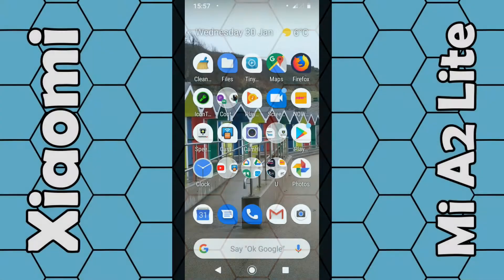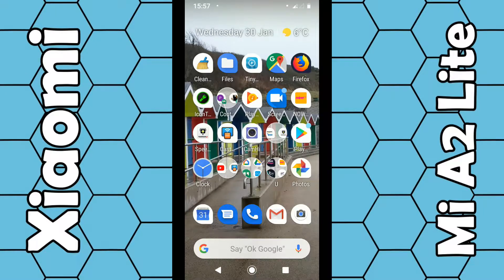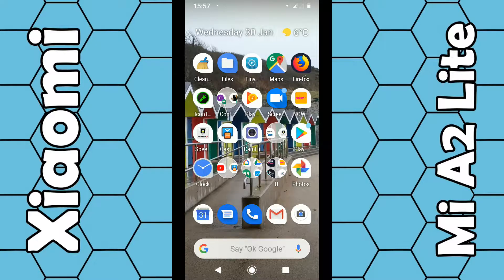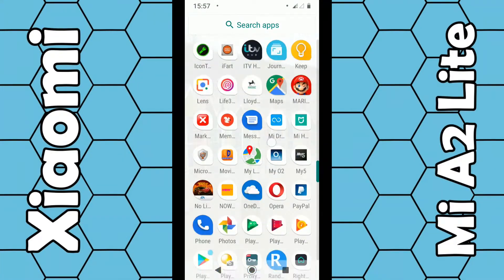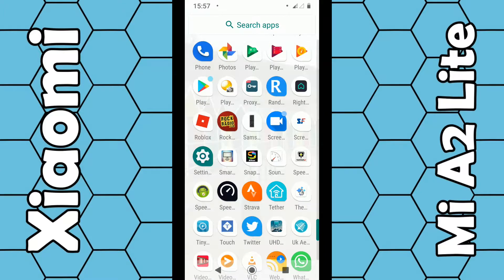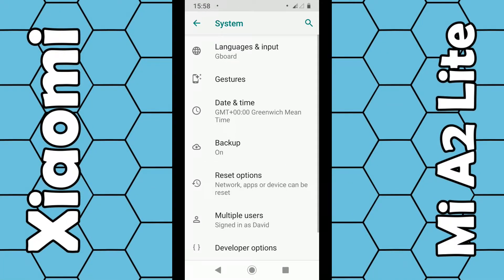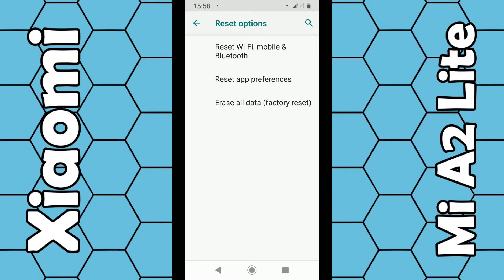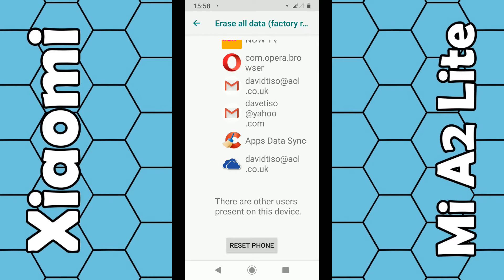How to Perform a Factory Reset on the Xiaomi Mi A2 Lite Phone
In this video I'll show you how you can perform a factory reset on the Xiaomi Mi A2 Lite. This is handy if you want to sell, give away or just start afresh.

Please be aware that all your data will be raised, including contacts and settings.

In this video I'm using the Xiaomi Mi A2 Lite that has been updated to android 9. If you're still using 8.1 member then bear in mind the menu system will look different.